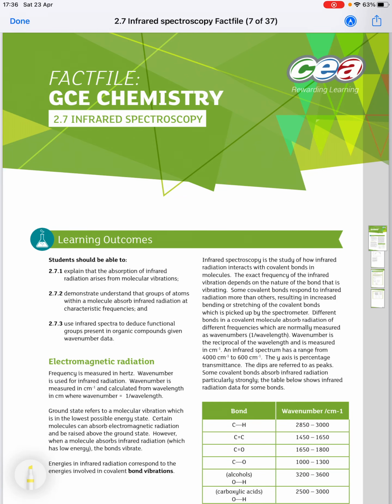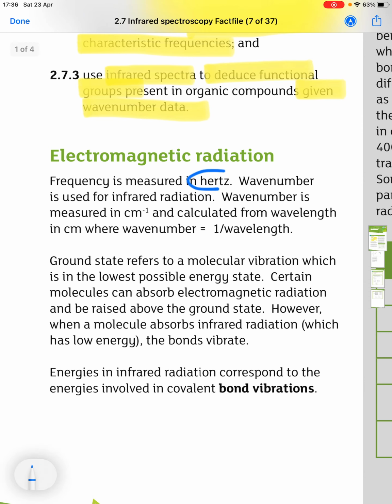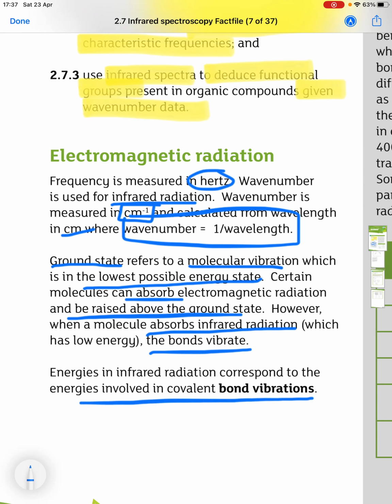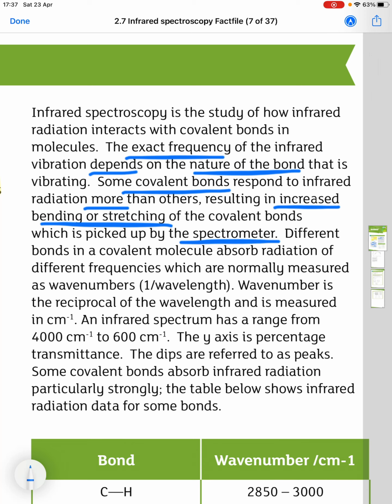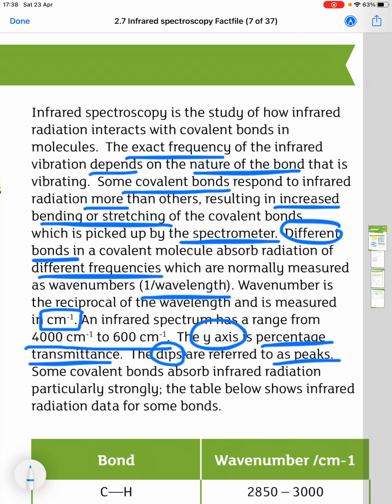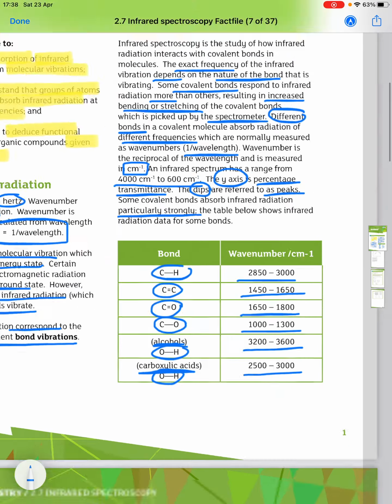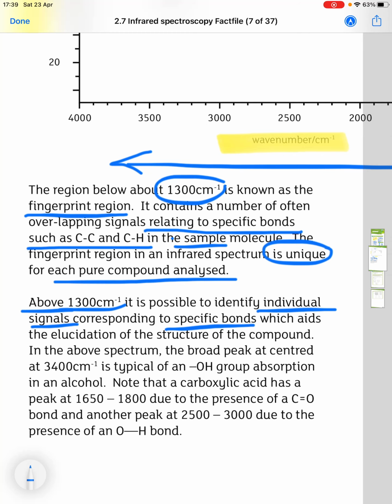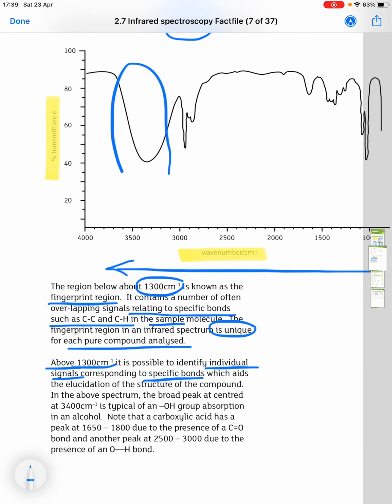CCEA AS Chemistry 2.7 Infrared Spectroscopy REVISION (with audio)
Read through of the CCEA Fact File for topic 2.7 Infrared Spectroscopy